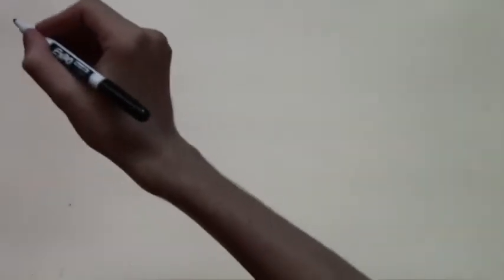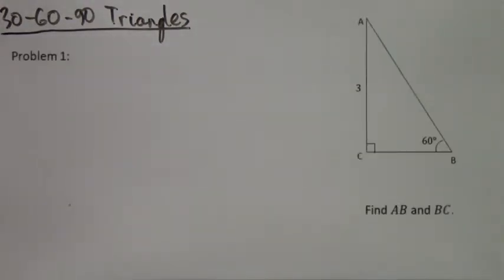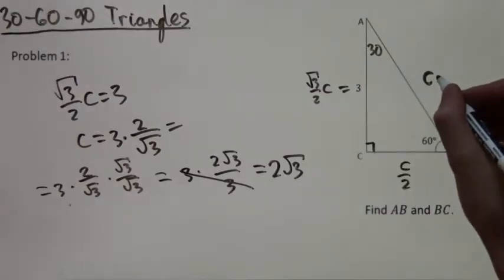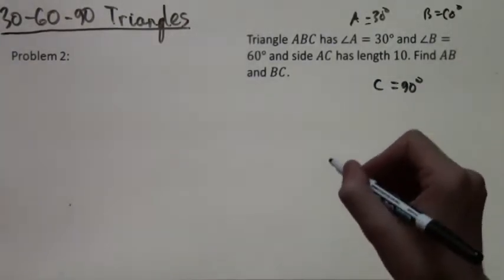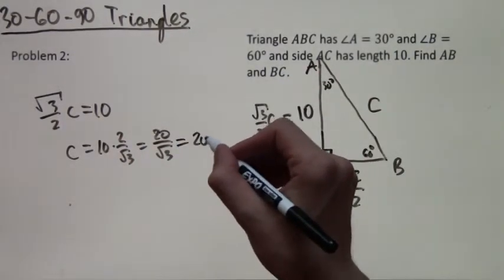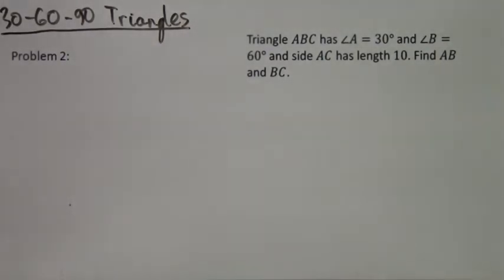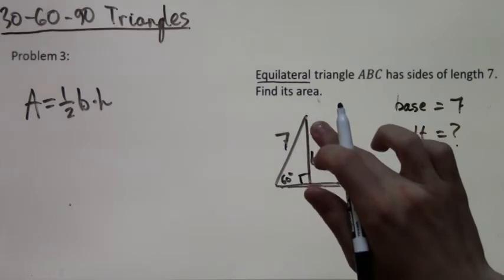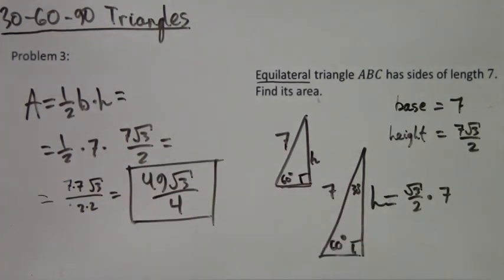30-60-90 Triangles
In this video lesson I explain the properties of 30-60-90 triangles. These triangles have the angles of 30, 60, and 90 degrees as the name implies. The special property is about the lengths of it's sides. The shorter leg has length equal to half of the length of the hypotenuse, while the longer leg is root 3 divided by 2 times the hypotenuse. We use this property in several examples to calculate side lengths of triangles. In the last example we apply the properties of 30-60-90 triangles to compute the area of an equilateral triangle. For more details, see the video.